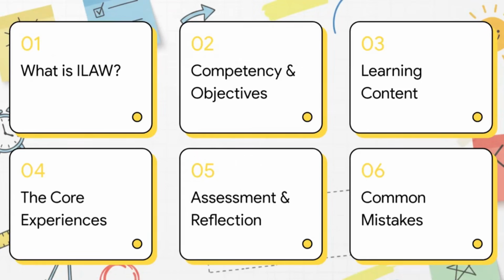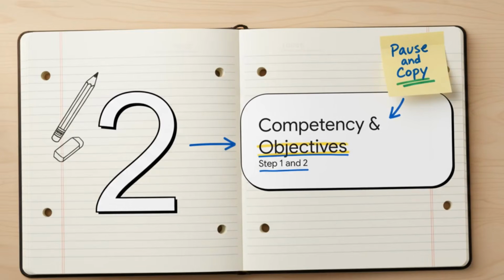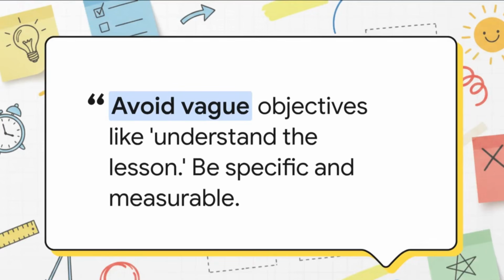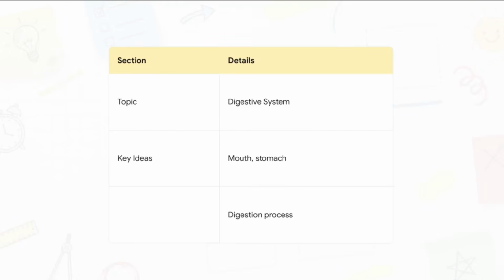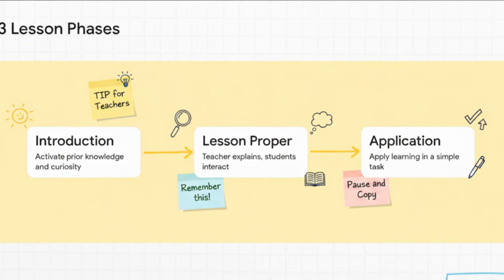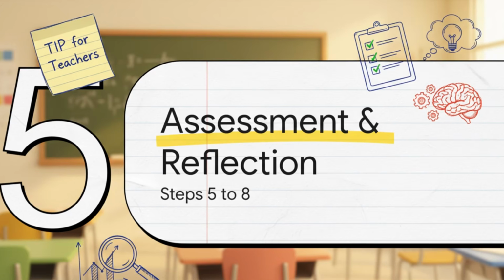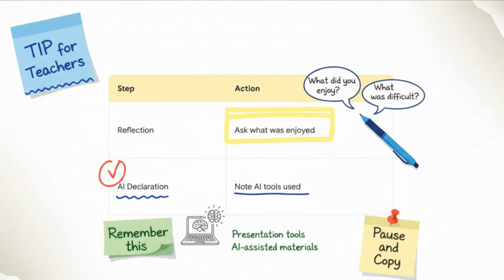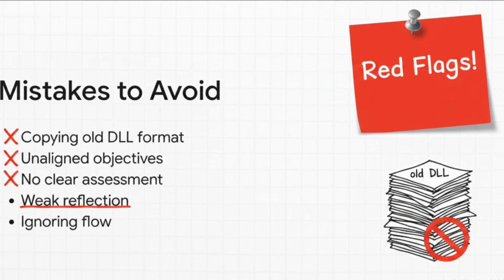Confused by the New ILAW Template? Watch This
Welcome to today's explainer! This hands-on workshop acts as your co-teacher, showing you "how to" build a real, usable, new ILAW lesson plan. We'll go through the entire "teaching planning" process, covering the "curriculum" and ensuring effective "learning and development" for students. Get ready for practical "tips and tricks" to design your next meaningful class!